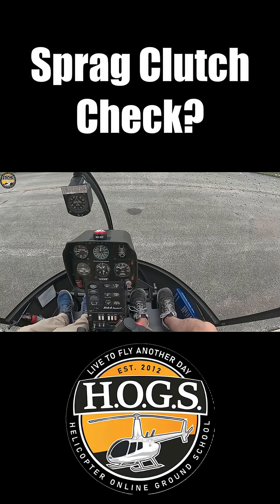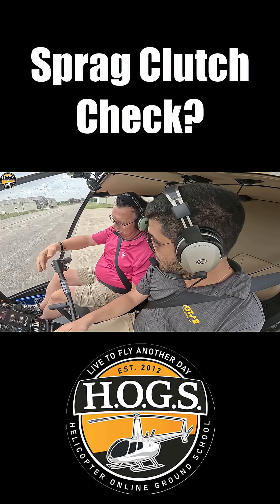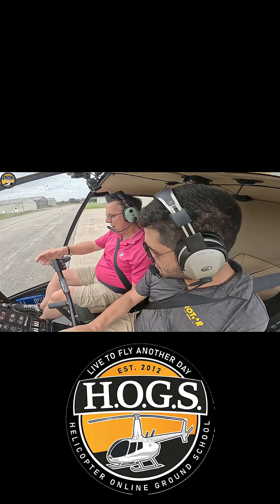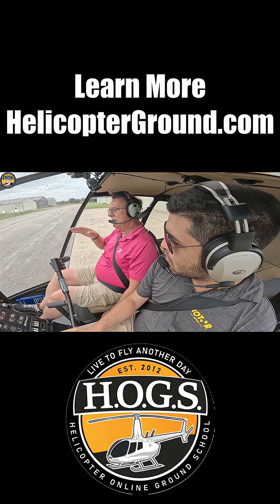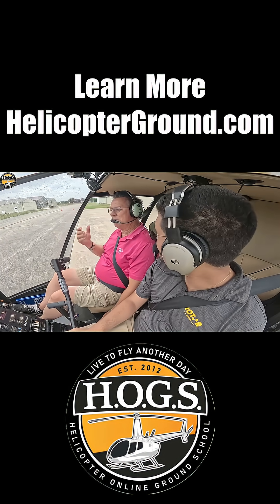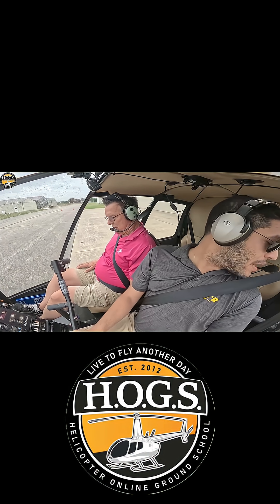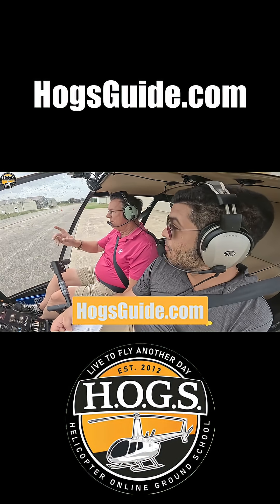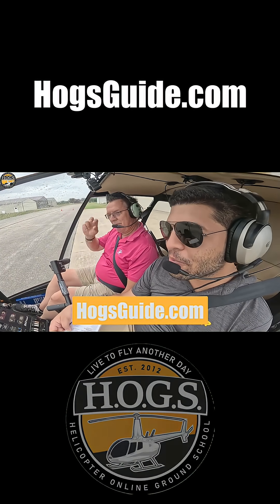Sprag Clutch Check? Adding Right Pedal